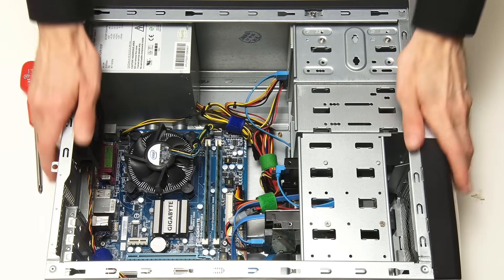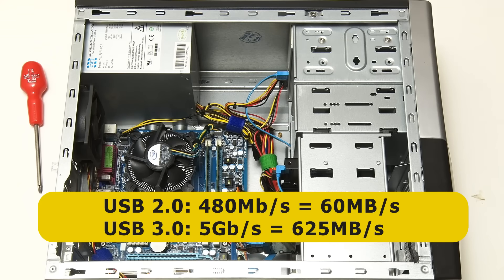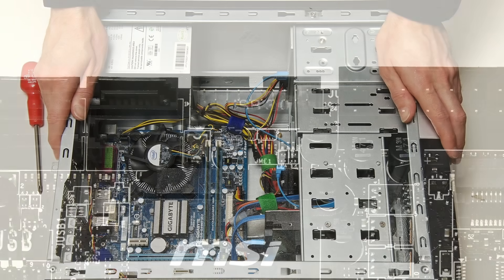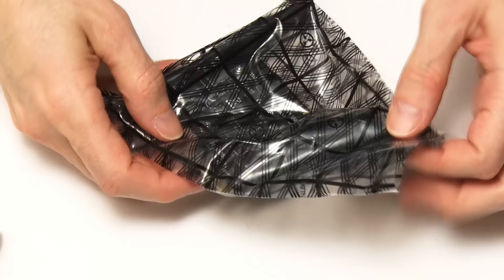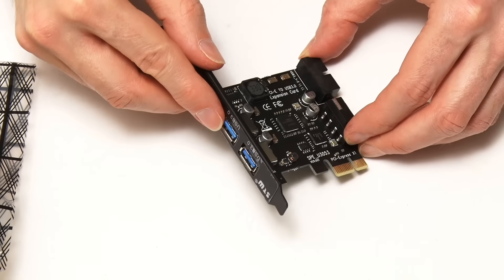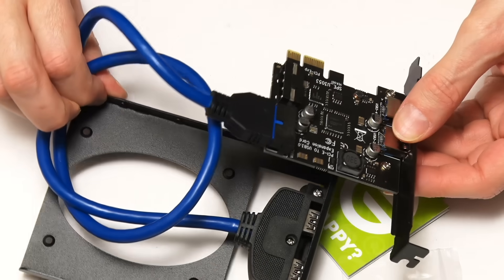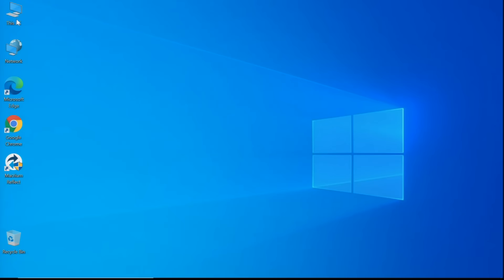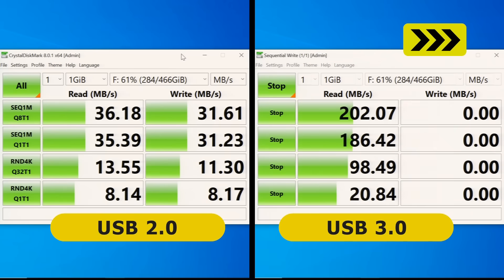Old PC Upgrade #3: USB 3.0 Ports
Upgrading a desktop PC by adding USB 3.0 ports. This is the third episode in the series which began in this video

The fourth episode in this series, in which I fit a new motherboard and CPU in the PC, is

However, I would shop around to find the cheapest card with the number of USB 3.0 ports you require, as well as a power connector and an internal USB 3.0 header if you want to connect up USB ports on your case. Paying more for a USB 3.1 or 3.2 card is a waste of money when upgrading an old PC, for the reasons demonstrated in the performance tests in the video.

The PC build video in which I used a 5.25 to 3.5 inch bay adapter is

Chapters
00:00 Introduction
00:44 The USB 3.0 Advantage
03:16 Card & Bay
06:59 Installation
11:55 Bay Watch
13:57 Performance
18:42 What Next?